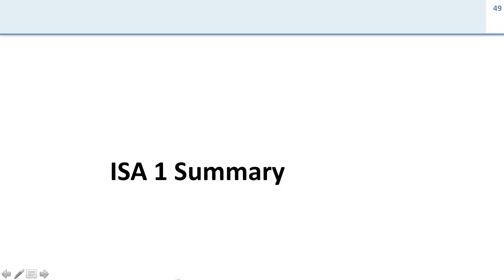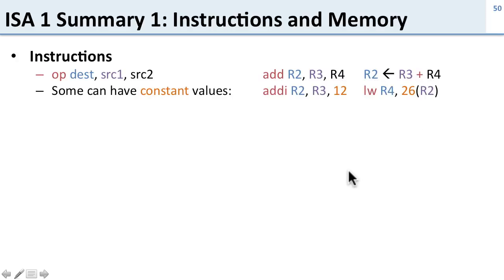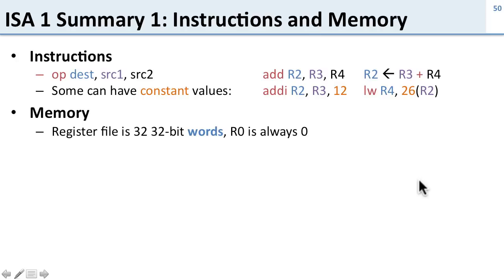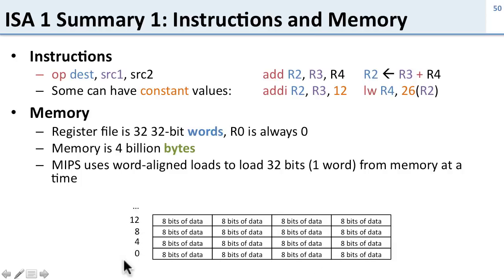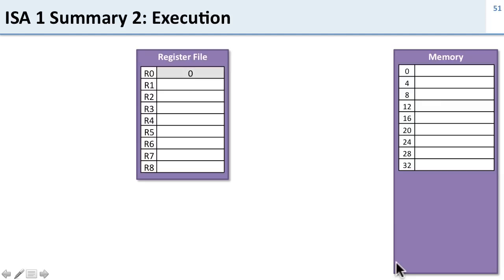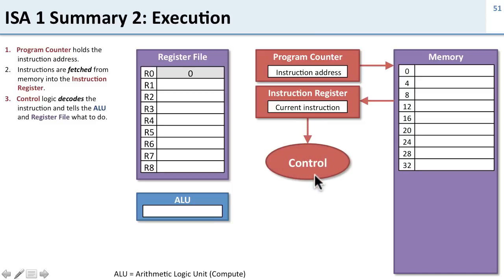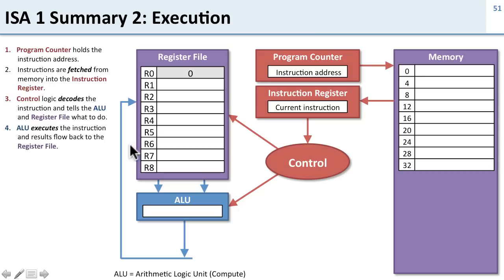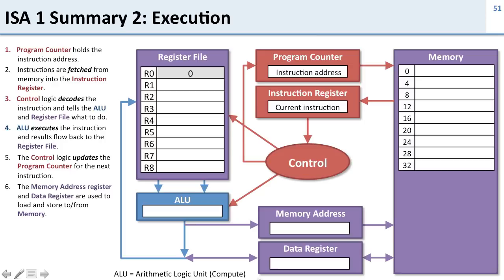ISA 1.9 MIPS ISA Summary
Contents: 3-operand instructions, register file, R0, word-aligned memory access, processor control flow.